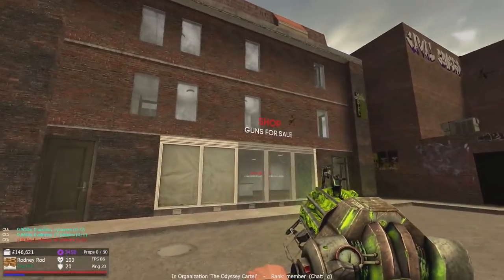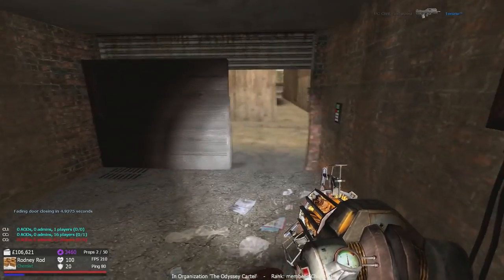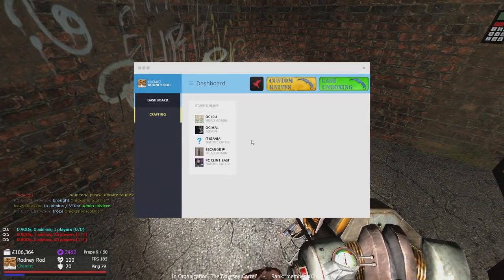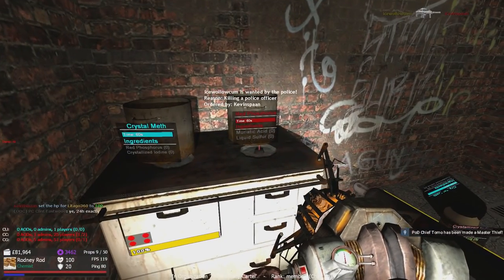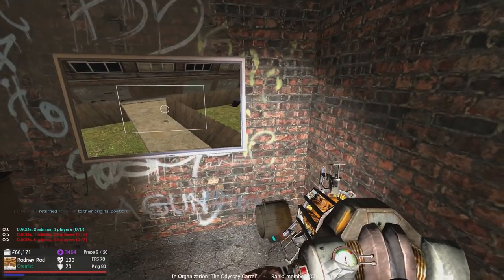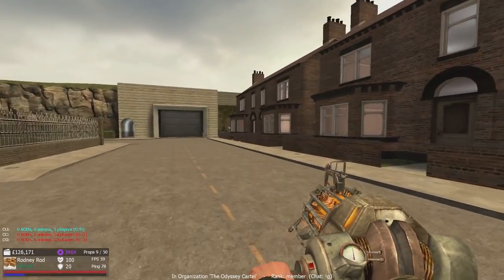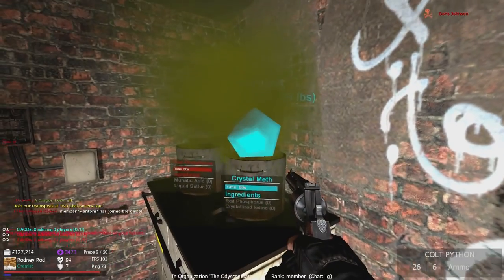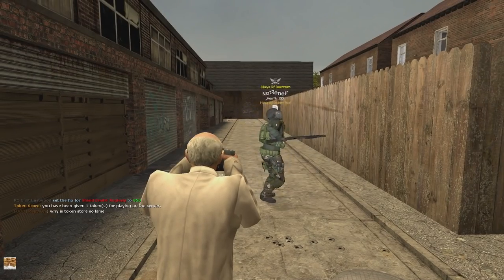HIDDEN GARAGE LAB - Gmod DarkRP | Chemist Roleplay!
Something I haven't tried on Gmod DarkRP is being a chemist and making my money that way. I decided to build a small hidden base in a garage so that the police had less chance of finding and raiding me while I cook the product.

My Server:
Fudgy Gaming | Semi-RP | FudgyRoleplay.com | 24/7
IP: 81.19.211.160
Port: 27015